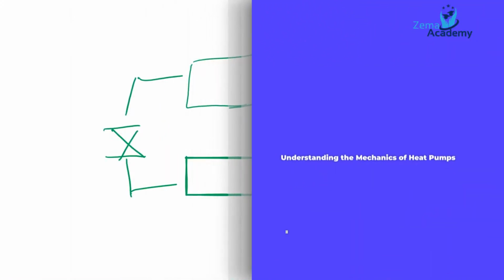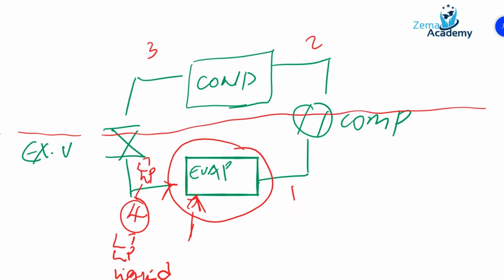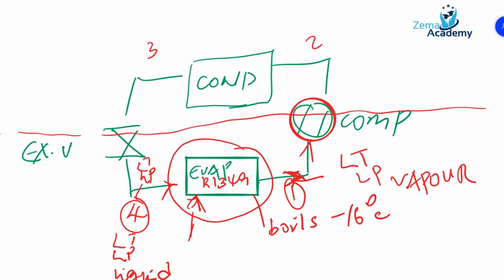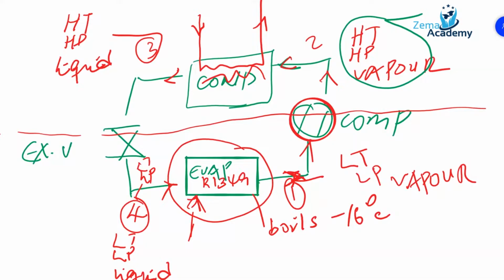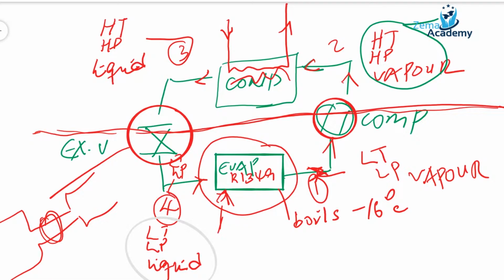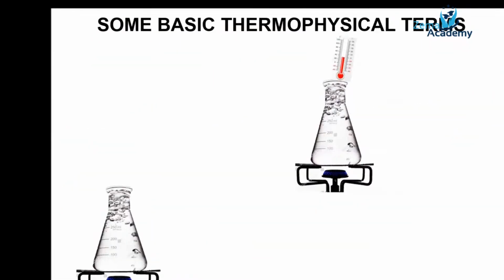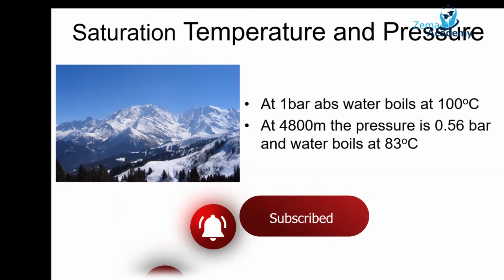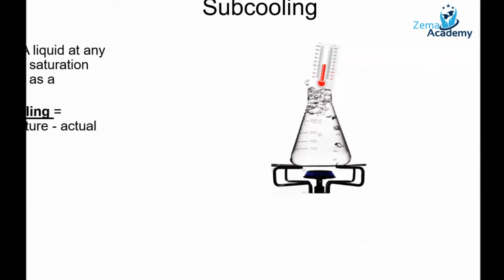24 Hours Live Streaming Lectures: Principles of Refrigeration and Heat Pumps